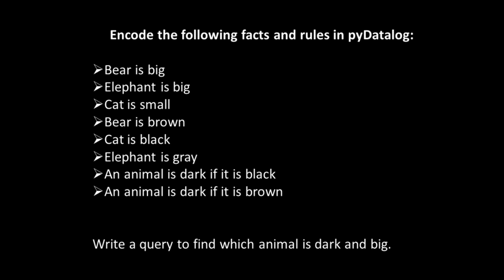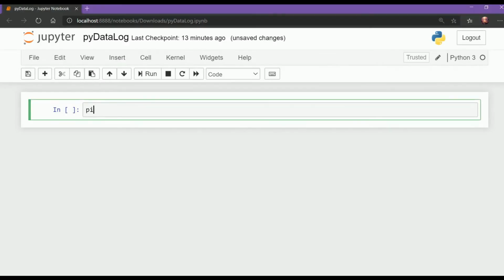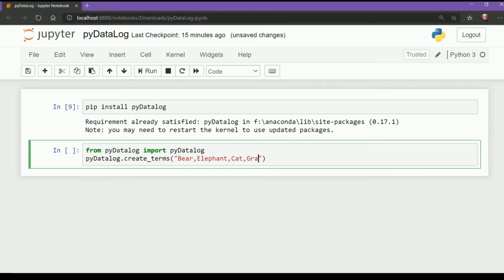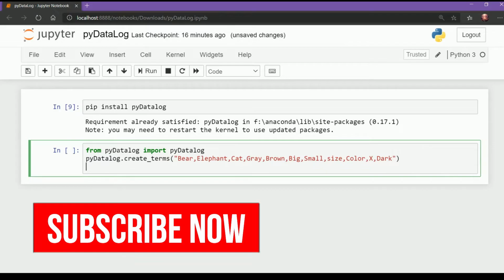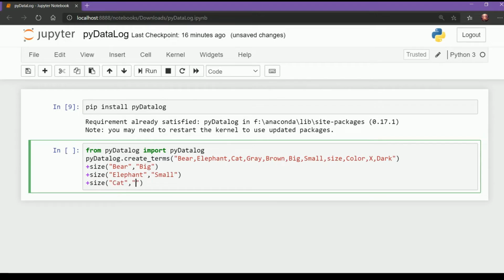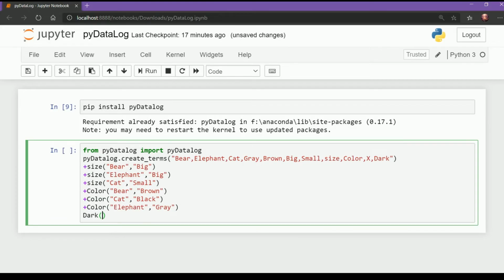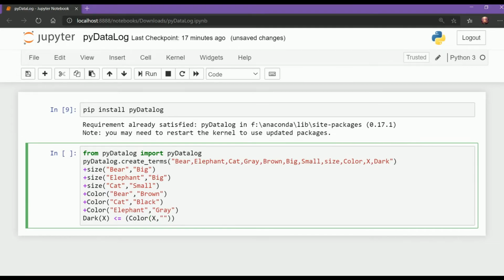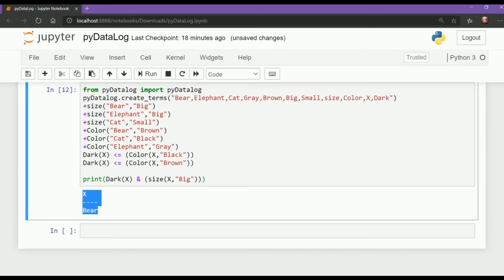Logic Programming in Python | pyDatalog Tutorial | Logic Programming Paradigm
Logic programming is a programming paradigm which is largely based on formal logic. Any program written in a logic programming language is a set of sentences in logical form, expressing facts and rules about some problem domain. Major logic programming language families include Prolog, answer set programming (ASP) and Datalog.

So for implementation of Logic programming in Python we use pyDatalog.

Video Editor : Wondershare, Ae

Mic for Recording : JBL

Voice Recorder : MI Voice